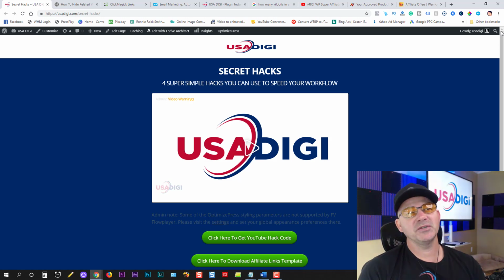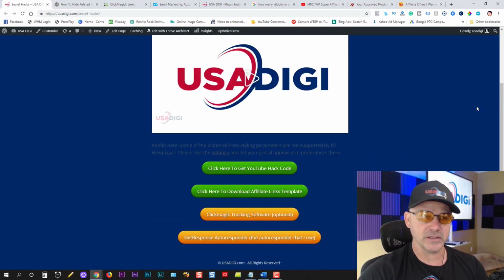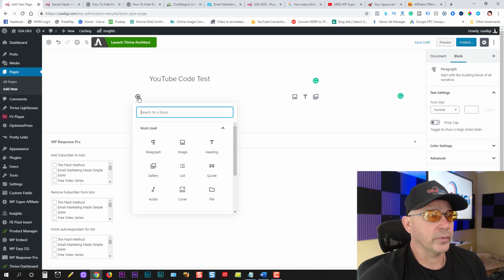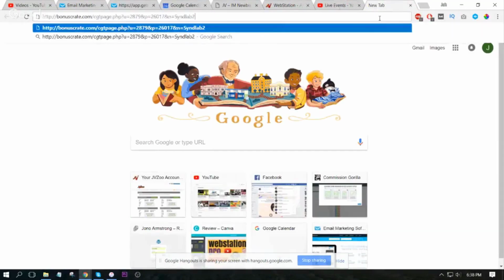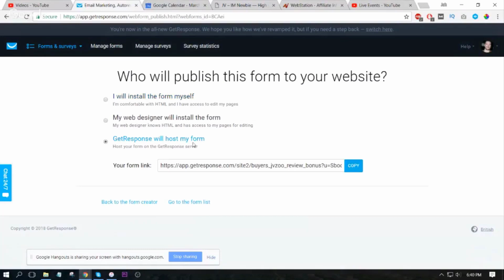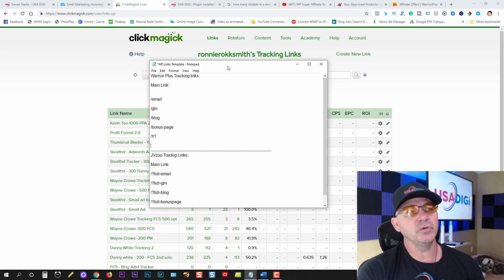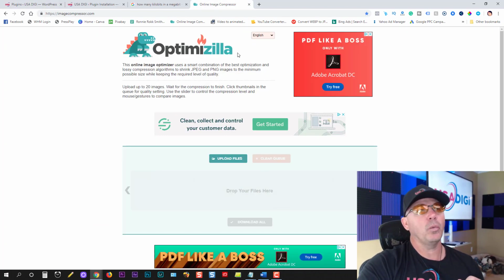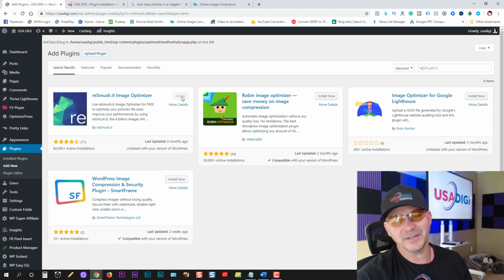Secret Hacks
FREE WEBINAR - 100% Free Live Online Workshop Shows

*The 3 Step Process We Used To Build A 5 Figure A Month Online Business In 30 Days (From Home Without Hardcosts OR Techy Stuff)

Click Below To Reserve Your Seat Now!

Description: BuzzBundle is a Powerful social media monitoring & management software.

In some cases, you will actually receive a discount. I believe in being transparent with my community and hopefully, by providing you with tools of the trade you will have no problem with helping me out.